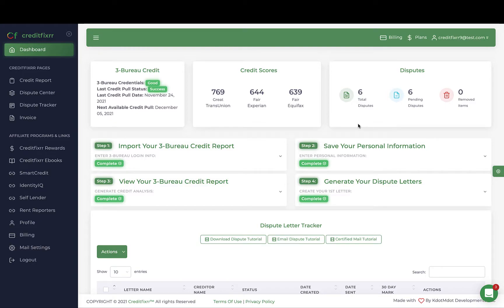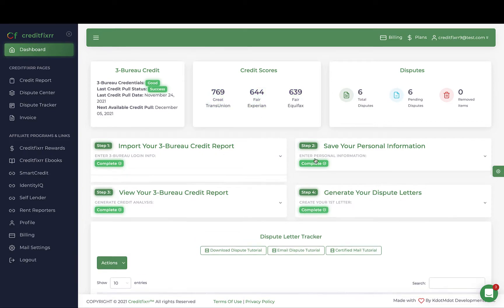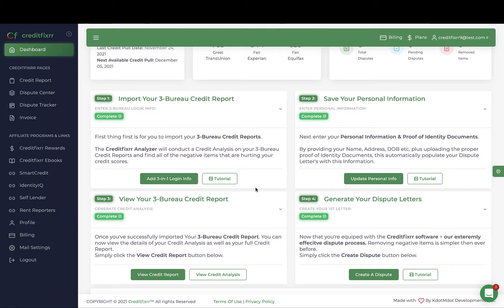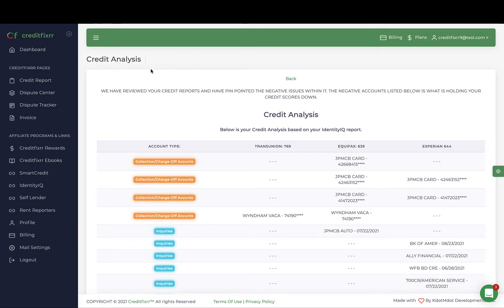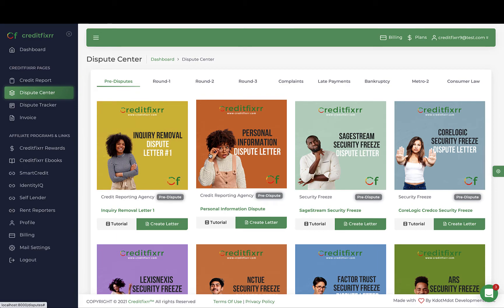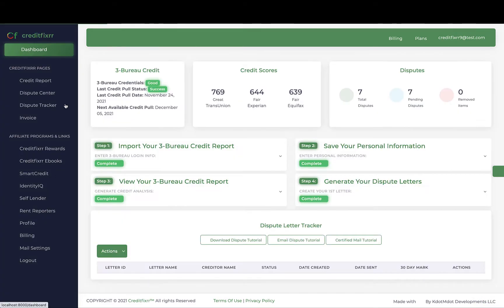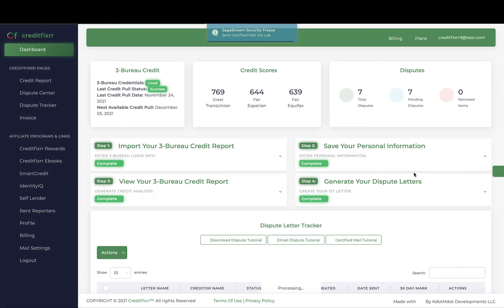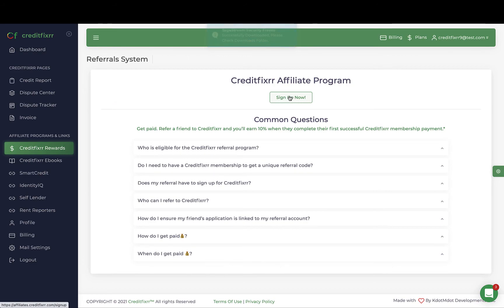Creditfixrr Software Demo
Creditfixrr Do For Self Tutorial Video

The Creditfixrr software goes far beyond just managing your credit. Our software empowers you to take full control of your credit by providing you the knowledge, tools and resources to help execute your rights as a natural person and demand what’s yours!